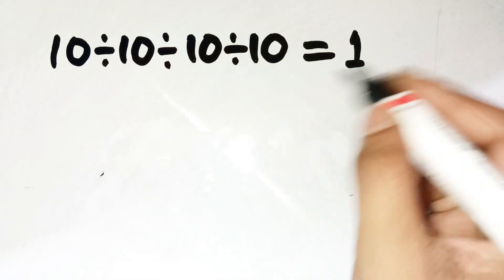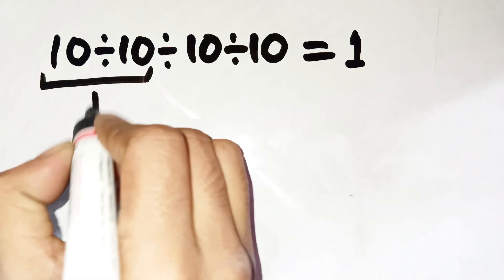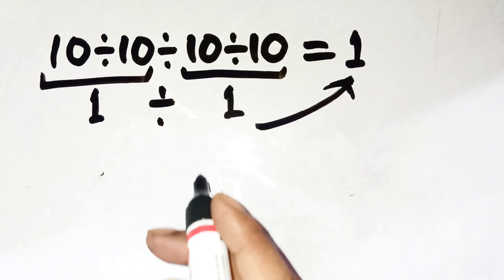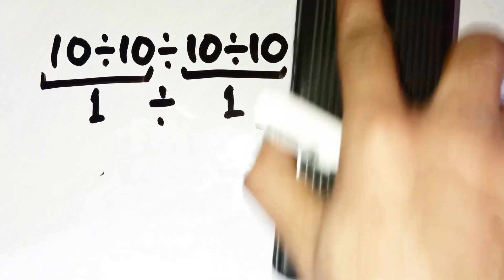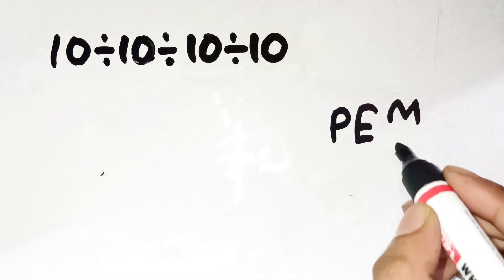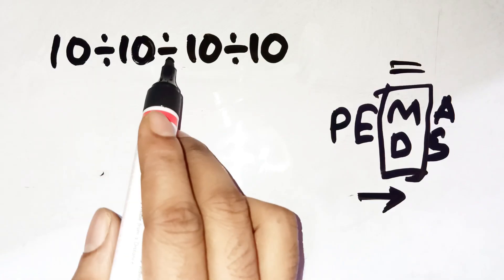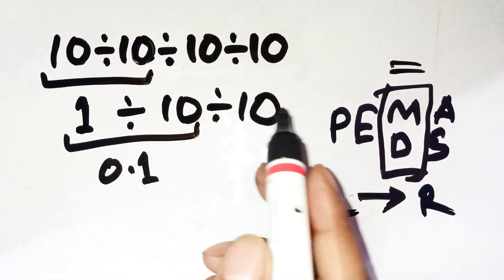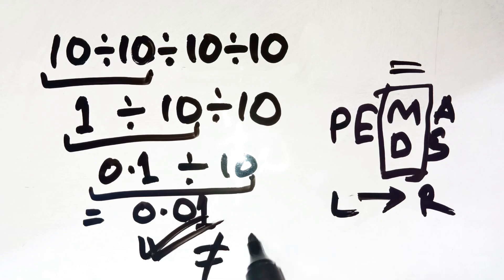Can You Solve What 99% of Minds Miss? | IQ Challenge